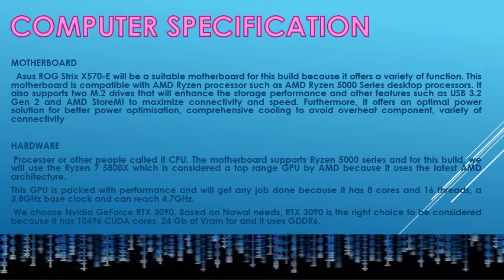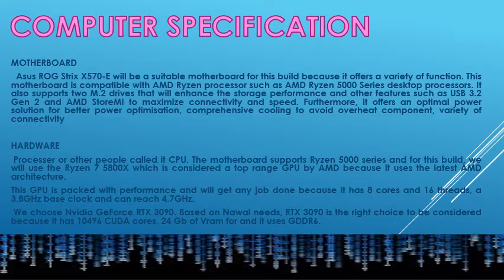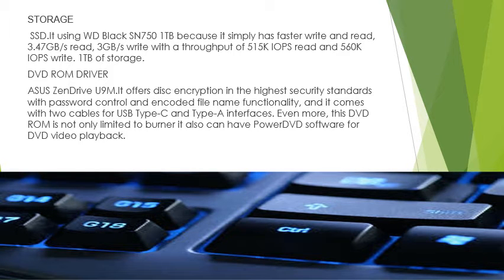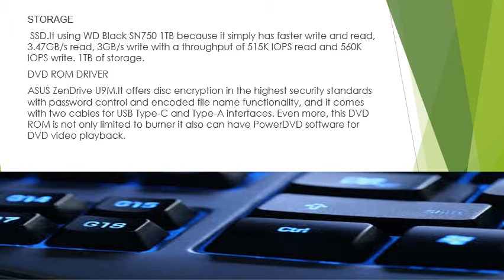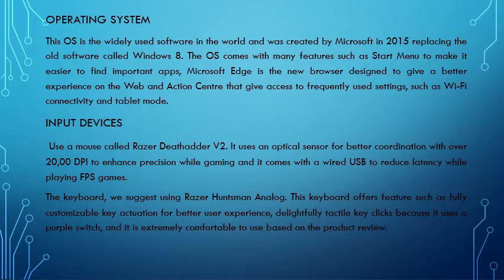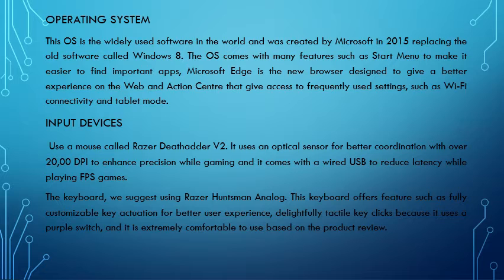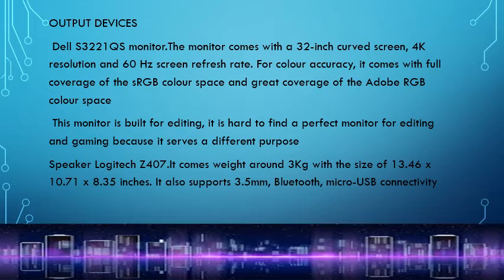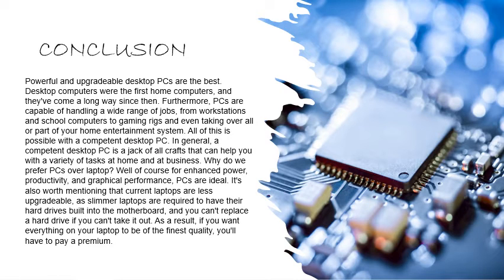IMD 222 Presentation (PC PROPOSAL)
HAZIM FARHAN BIN AHMAD
MUHD RAIHAN BIN DULAHI
MUHD AIMAN FIKRI BIN SHAHROL AMIN
ADAM FARIS BIN HASSAN